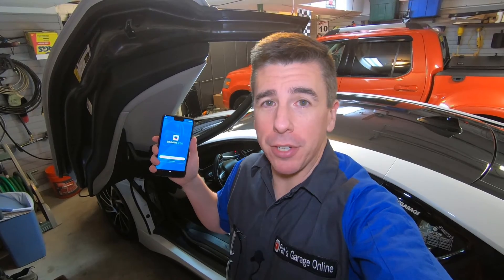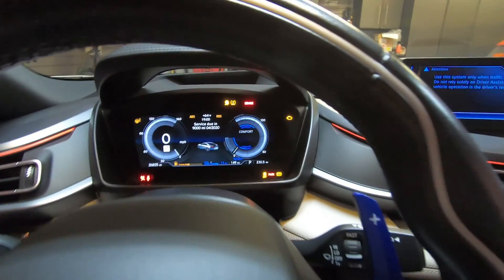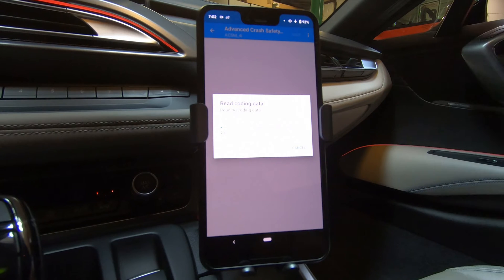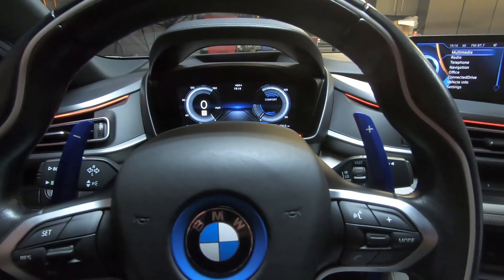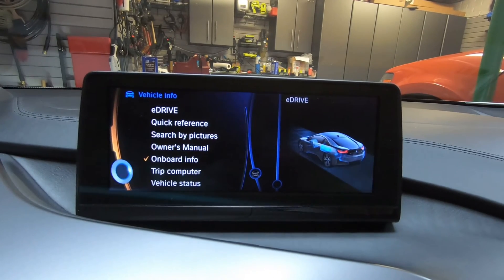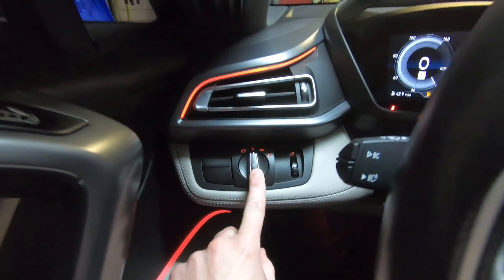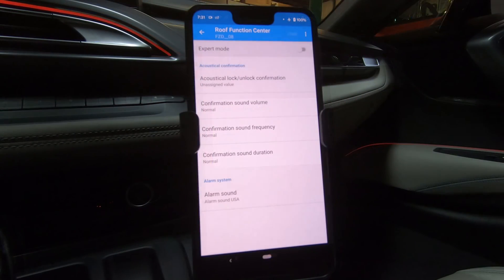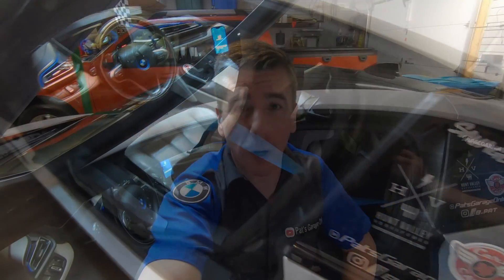Using Bimmercode to modify the BMW i8 computer modules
Many of my viewers have reached out to ask how to buy exotic cars like the ones I have owned.  I admit that I didn't know much about how to buy an exotic car when I bought my first one.  I was worried about losing a lot of money to depreciation, maintenance and repairs.  I sought out the advice of others and the best recommendation I received was to become a member Exotic Car Hacks.  I joined in 2020 and learned all the tips and tricks on how to get into and out of exotic cars for the least cost.  It worked!  If you're interested, here is a link for your convenience

UPDATE: NewTIS has been closed. Service Manual data is no longer free. DIY maintain your BMW at your own risk.

In this video, I use the Bimmercode application on my Android device, as well as the Veepeak OBDII Bluetooth adapter, in order to modify the computer modules in the BMW i8.  Bimmercode is available for both iPhone and Android, and requires that the phone be placed in Airplane Mode, with Wifi disabled, but only Bluetooth enabled.  Veepeak Bluetooth can be discovered by the phone and paired.  After that, I recommend stopping any applications that are running on the Android platform so that they don't interfere with the Bimmercode application.  The video goes into the several codes that I modified on my BMW i8.

Bimmercode is different from Bimmerlink.  Bimmerlink is an iOS Apple Only program that offers some coding, as well.  One coding feature that Bimmerlink provides is the ability to open the exhaust flap, which Bimmercode does not provide.

The Veepeak OBDII adapter I used:
My cost was $31.99

My cost was $38.99 purchased through in-app purchasing

ad The equipment I use to shoot my videos
Hero 7 Mic Adapter
Forevercam GoPro housing
On-Camera External Mic
Lav External Mic
Mini Tripod Ball Head
Mini Tripod

End Screen Music:

Song:  Dreamer
Artist:  Ikson